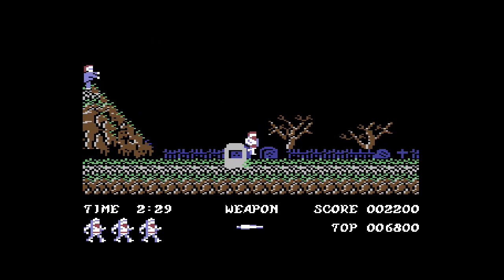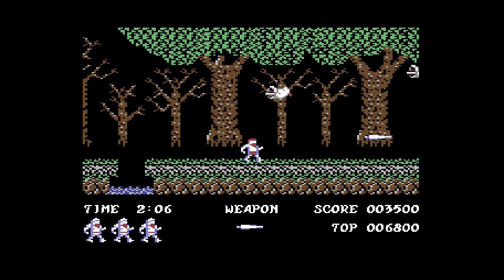Commodore 64 Games - Ghosts 'n Goblins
I play Ghost'n Goblins on the Commodore64, as I continue my run of Capcom games with this brutal platformer.